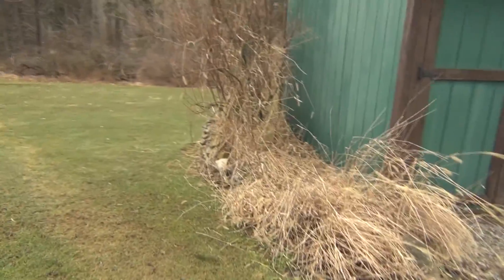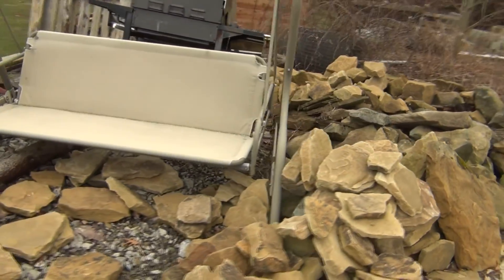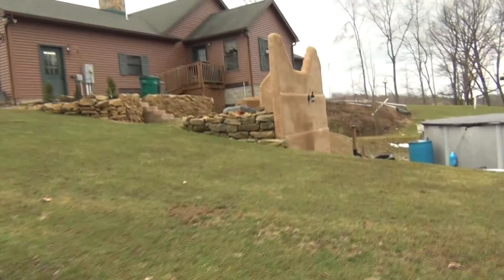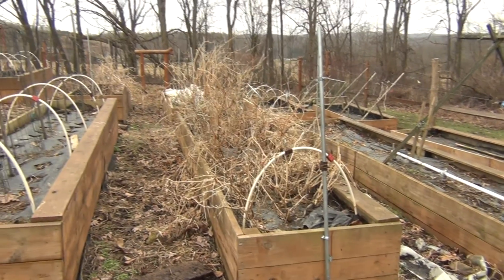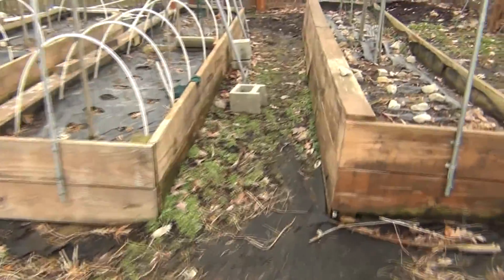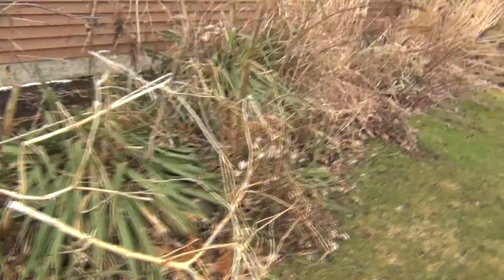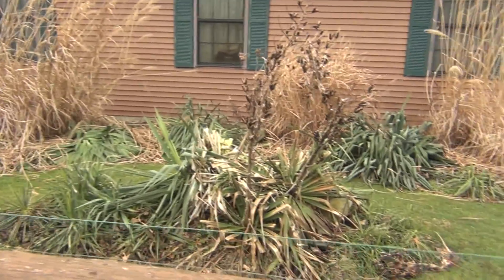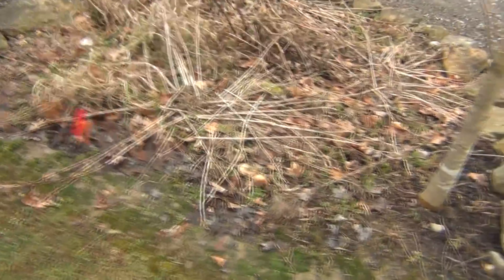Windy Winter Garden tour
Take a tour of my Garden areas in the Winter month of February. This particular day was extremely windy and ended up causing damage throughout the area with many trees and power lines coming down. See how ugly the PA winters are where I live.